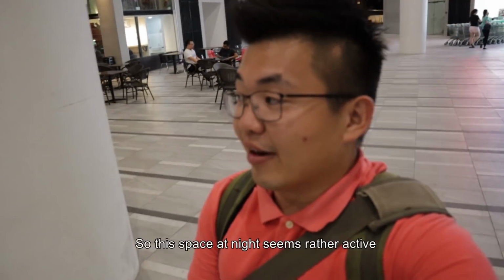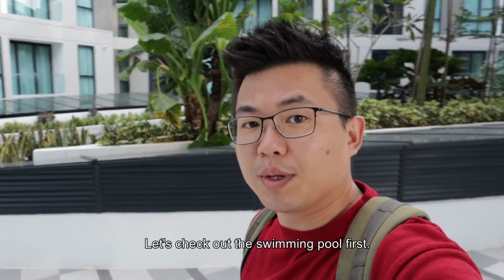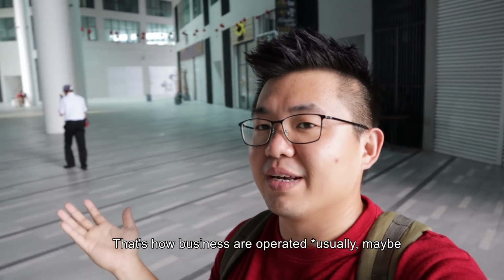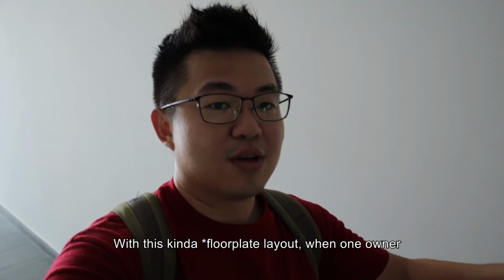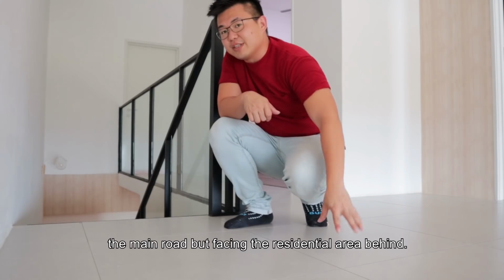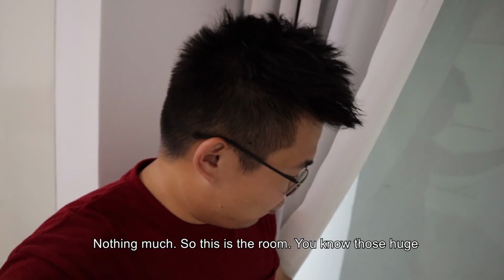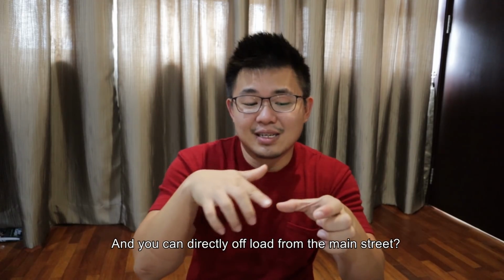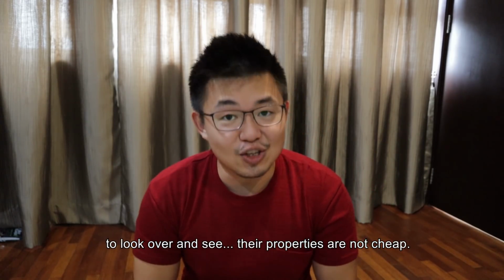PROPERTY REVIEW #087 | DELOFT, KUCHING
Shout out to Edmund for showing me around this project. For any enquiry of services, kindly contact him at 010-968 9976.

We are now witnessing the start of mixed developments being erected as they are starting to move from pure residences and commercials. It's just so exciting to see and compare developments between peninsular and east Malaysia.

However, there are several points that I wish could've changed as they didn't work here. For eg: Dual frontage retail would be very challenging as there're limited frontage for the row behind. Plus it's not practical for operators as the back of house needs to be in the centre. Then the transfer of structures from retail to office, then to residence caused the corridor to be placed away from the facade, causing it to be really dark and stuffy. Last would be the location adjacent to Jalan Tun Jugah, one of the main highway for Kuching which has it's benefit of convenience, but it also comes with the traffic noise.

As it's one of the earlier development of such, the rental returns seems to be high due to the demand of such developments. And based on the vendors, this area is attracting the 'hipster' crowds which somewhat just transforms during the evening.